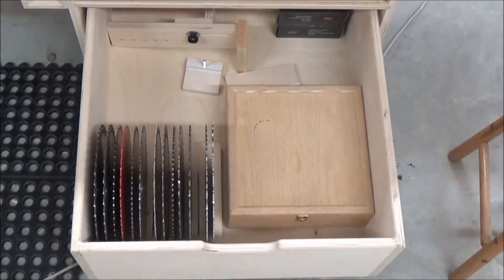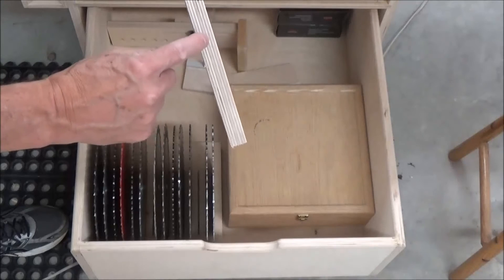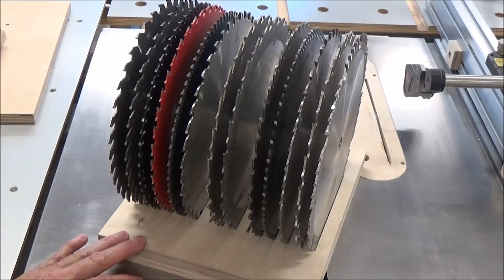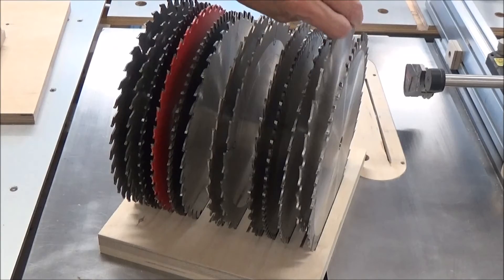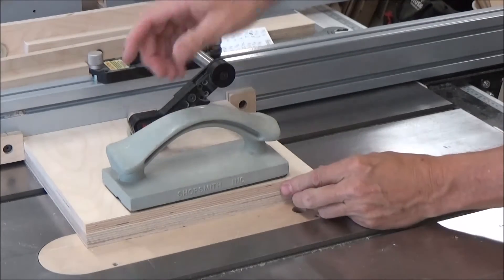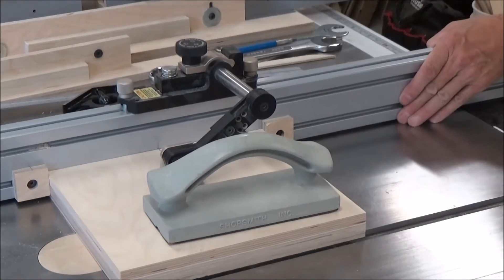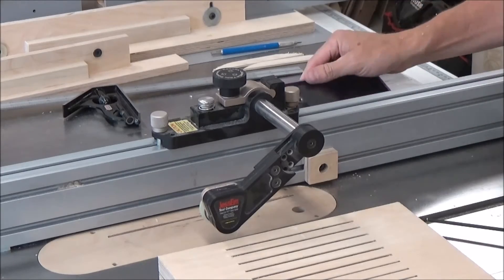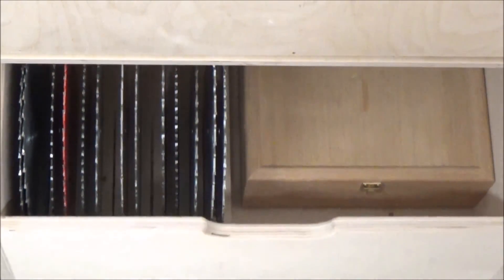Saw Blade Storage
A simple way to store your saw blades when they are not being used.